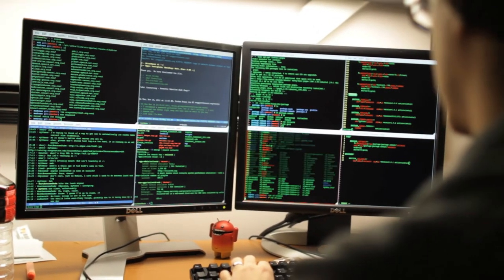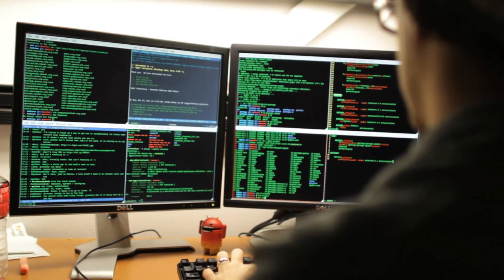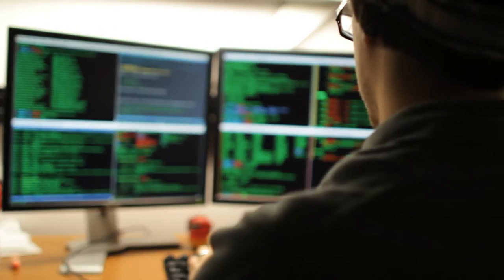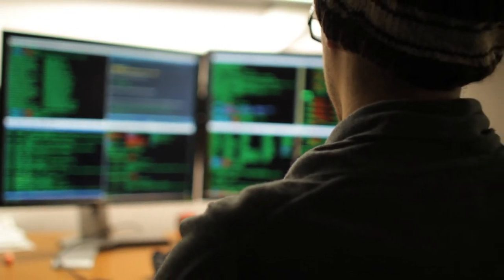What is the OSU Open Source Lab?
A video made by Oregon State University showcasing what students and the OSL do for the open source community.